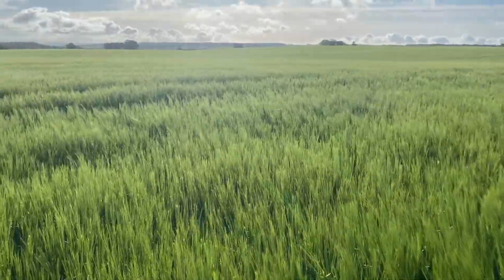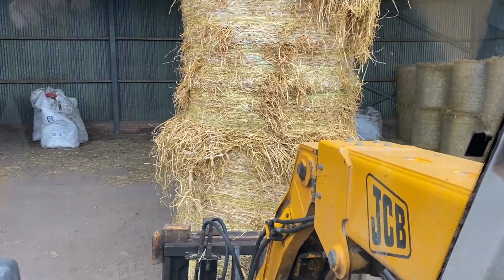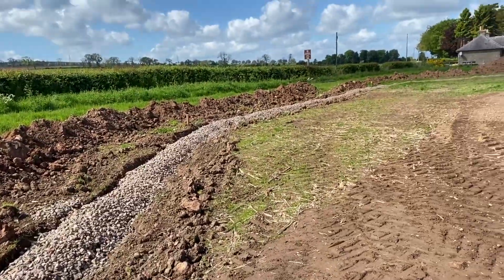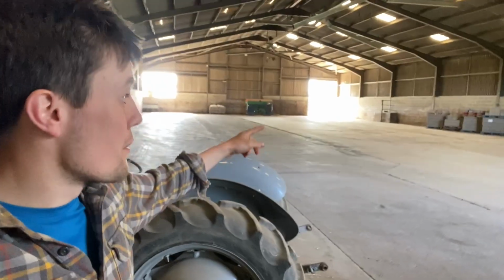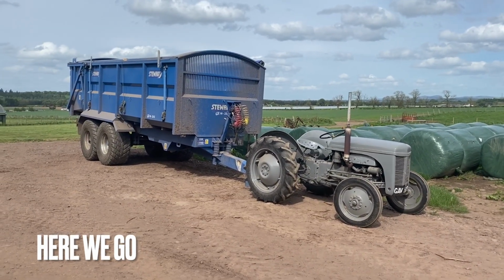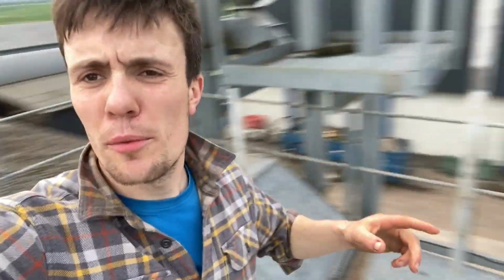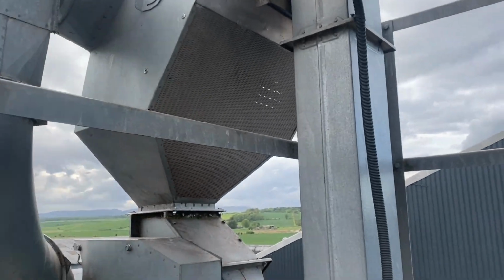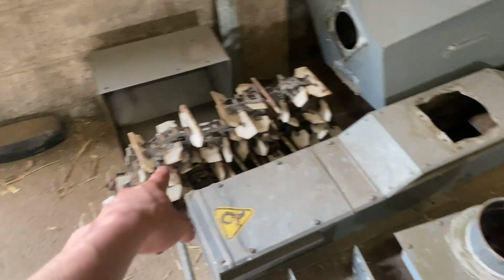Will The Fergie Pull It? | Grain Drier Repairs CRAWFORDSFARM #272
Wee grey fergie vs the stewart 23-18s will it pull it?